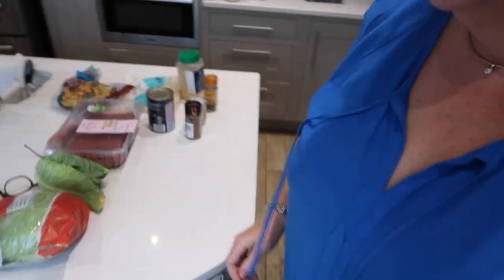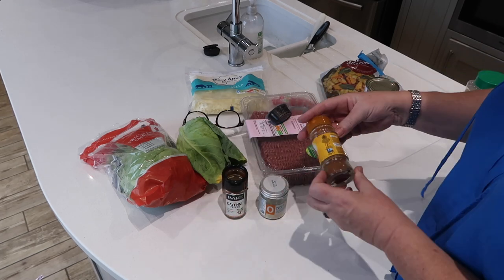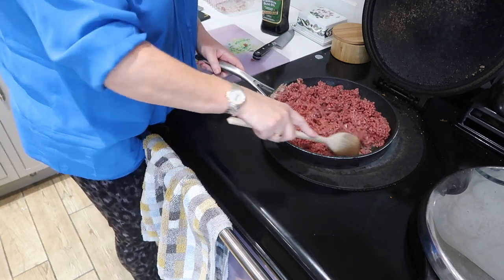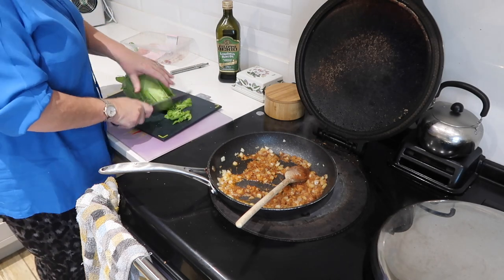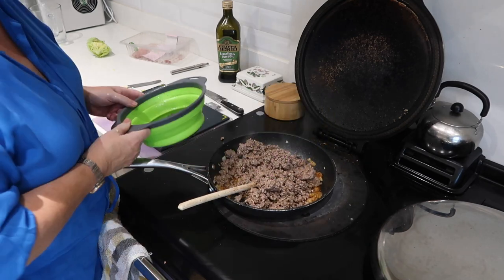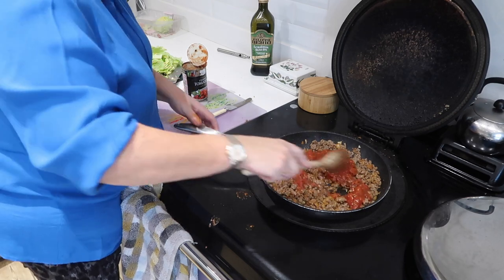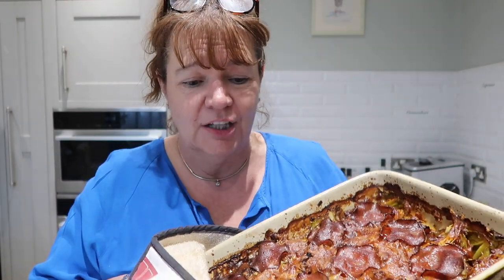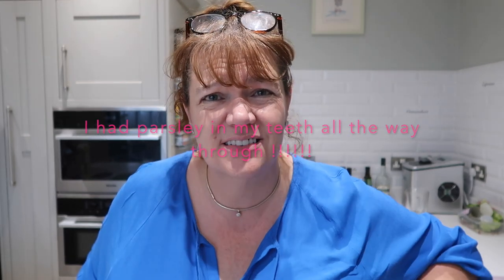Come Cook a Keto dinner with me, first attempt, look in my fridge!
Hi Guys, another first for me, I definitely need to work on my set up if I do another Come Cook Keto with me.  I had to edit this so much as it was epically long.  I also start out looking a little messy and end it looking absolutely terrible so a makeup check during the filming would be a good idea in future!  Oh well I live and sometimes learn but I can't make any promises love fawn xxxx